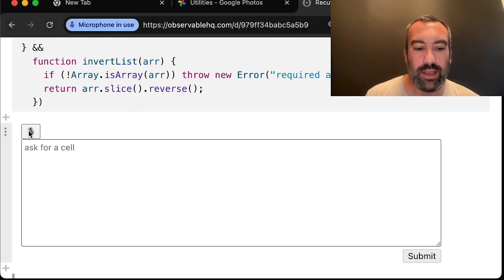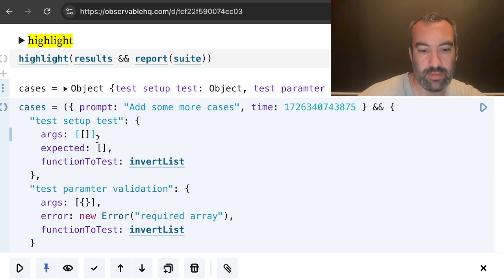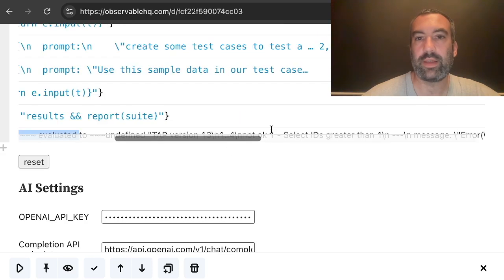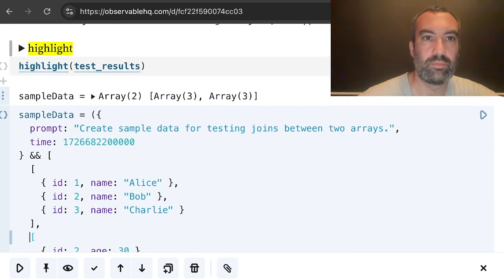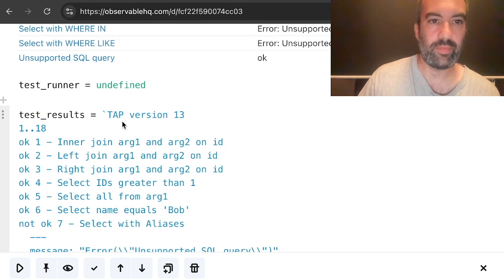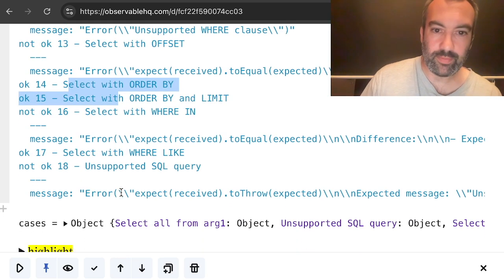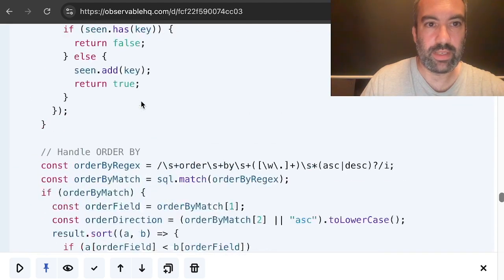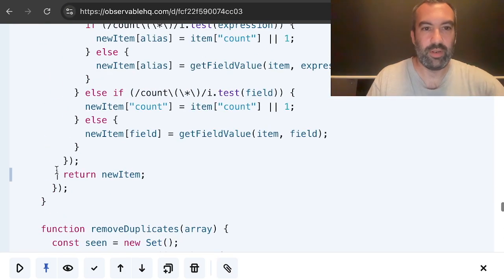AI Assisted Test Driven Development Loop with o1-preview and roboco-op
Feed your test suite into the LLM context and iterate on difficult coding problems!